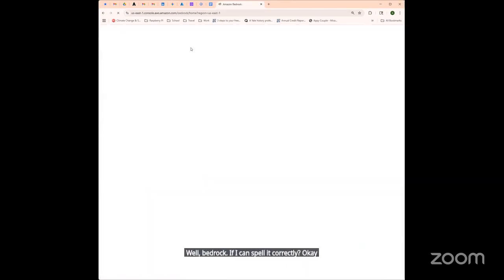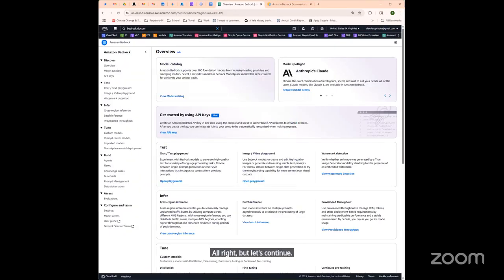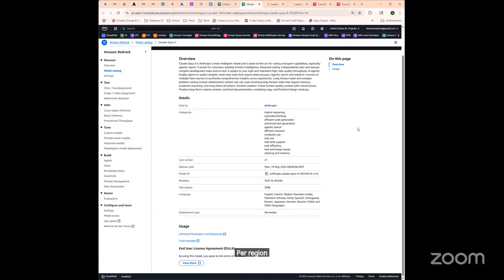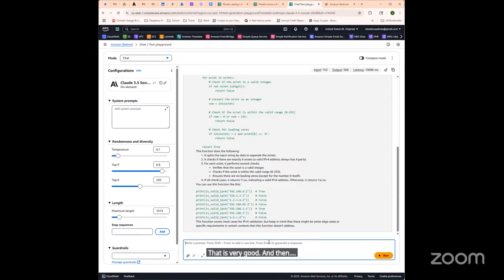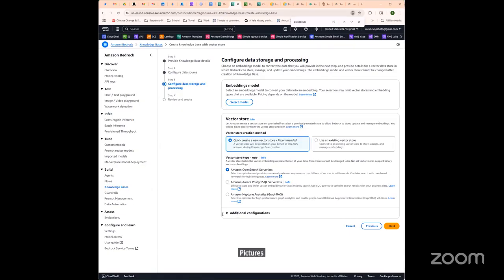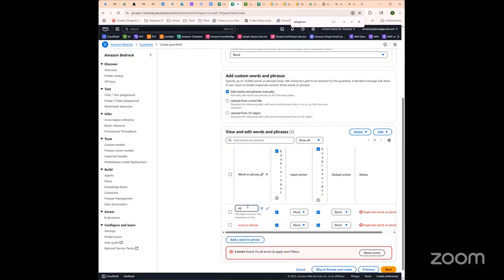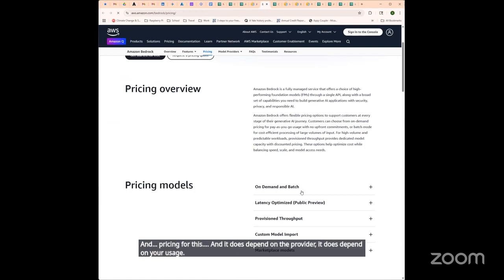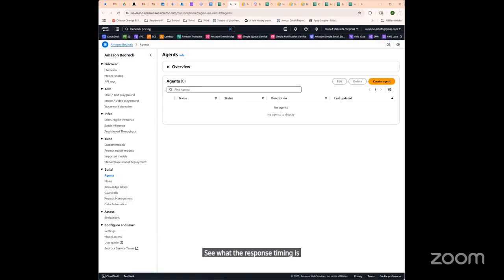AWS AI Practitioner Exam Walkthrough 01 - AWS Bedrock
AWS AI Practitioner Exam Walkthrough 01 - AWS Bedrock - July 14
Meeting Purpose

To provide a comprehensive walkthrough of AWS Certified AI Practitioner exam, focusing on Amazon Bedrock and its key components.

Key Takeaways

  - Amazon Bedrock is AWS's fully managed service for building generative AI applications, offering access to multiple foundation models with enterprise-grade security and potential cost savings of 60-80%.
  - The walkthrough covered essential aspects of Bedrock, including model selection, access, testing, RAG implementation, guardrails, and best practices for security and cost optimization.
  - Hands-on demonstrations included setting up IAM permissions, creating knowledge bases, implementing guardrails, and exploring model testing in the Bedrock playground.

Topics

Overview of Amazon Bedrock

  - Fully managed service for building generative AI applications
  - Provides access to multiple foundation models from leading AI providers
  - Offers enterprise-grade security, unified APIs, and pay-per-use pricing
  - Data sovereignty ensured as data never leaves the AWS account
  - Integrates with existing IAM, VPC, and compliance frameworks

Foundation Models and LLMs

  - Foundation Models: Trained on broad inputs for general tasks (e.g., text generation, image creation)
  - Large Language Models (LLMs): Generate human-like text based on input (e.g., ChatGPT4, Claude)
  - Bedrock provides access to models from various providers (e.g., Anthropic, Meta, Amazon)

Setting Up Bedrock

  - Region selection is crucial due to compliance and latency requirements
  - IAM permissions setup for model access and data handling
  - CloudTrail enabled for API call logging
  - S3 bucket created for storage and logs

Model Access and Testing

  - Models require explicit access approval, which can take from instant to 24 hours
  - Playground environment used for model testing and comparison
  - Demonstrated text generation tasks with Claude 3.5 Sonnet model

  - Enhances generative AI by retrieving information from external sources
  - Knowledge bases created from various data sources (e.g., S3, Confluence)
  - Vector databases used for storing and retrieving relevant information
  - Demonstrated creation of a knowledge base using S3 bucket data

Guardrails Implementation

  - Prevents generation of harmful, biased, or inappropriate content
  - Controls interactions between users and foundation models
  - Demonstrated setup of guardrails for blocking harmful content, PII protection, and topic restrictions

Advanced Features

  - Bedrock Studio for faster application development
  - Watermark detection for identifying AI-generated images
  - Agents for intelligent task execution and system interaction

Pricing and Best Practices

  - On-demand and provisioned throughput pricing models available
  - Best practices include careful model selection, security implementation, and cost optimization through efficient token usage and caching

Next Steps

  - Experiment with RAG implementation using the knowledge base
  - Deploy fine-tuning and agents for specific use cases
  - Monitor model accuracy, response timing, and costs over time
  - Explore Prompt Engineering in the next session